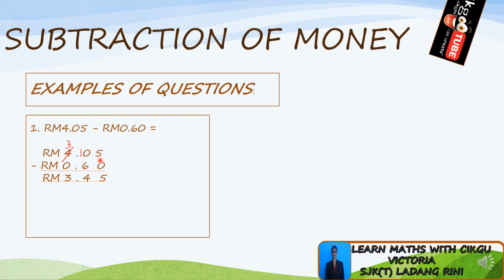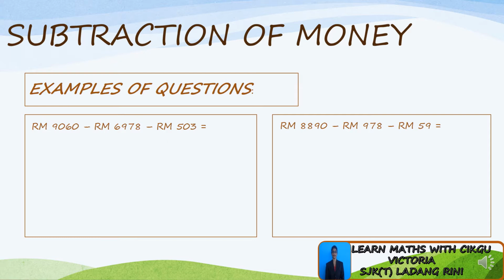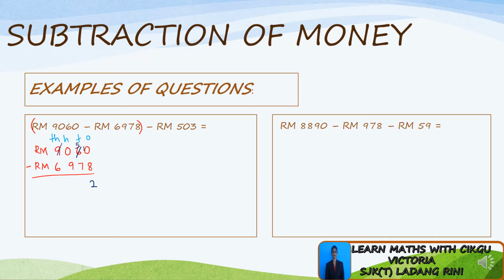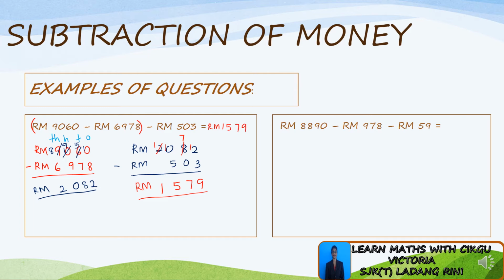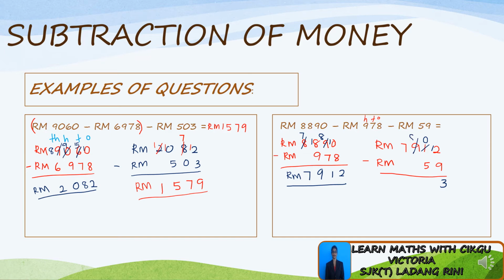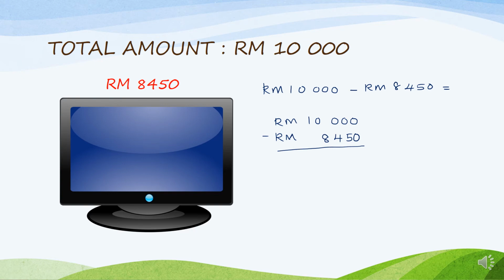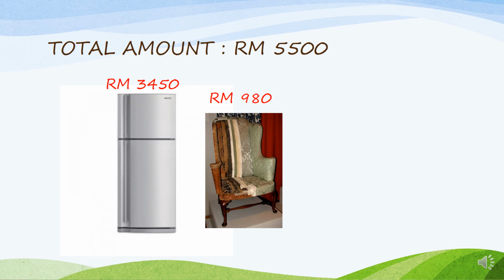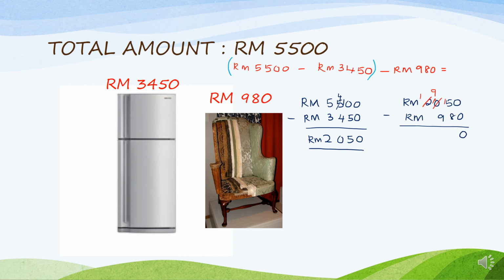SUBTRACTION OF MONEY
This video help students to gain knowledge about how to subtract numbers involving money.